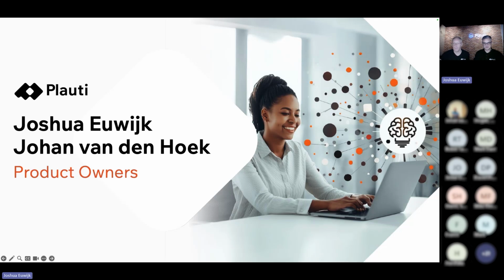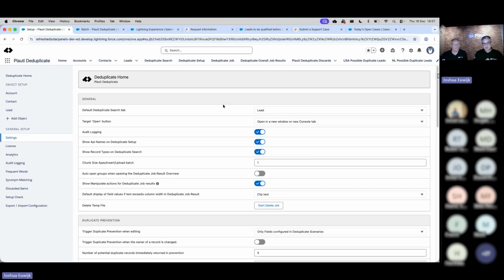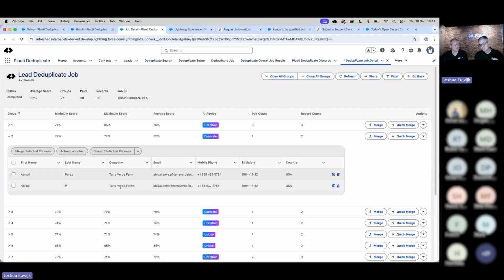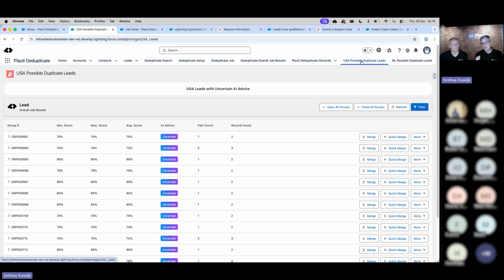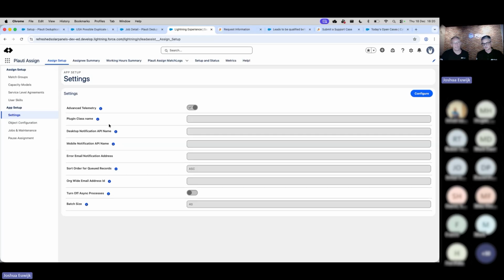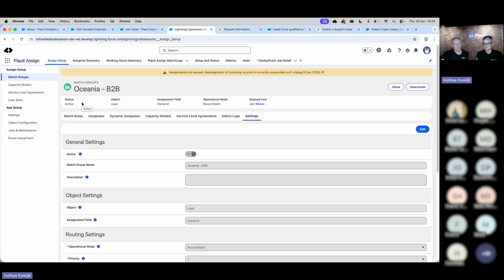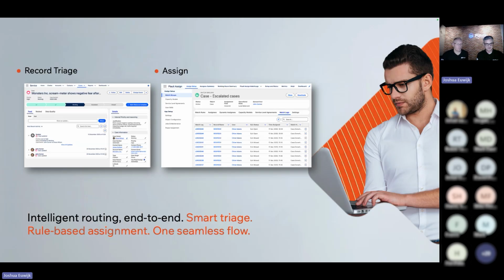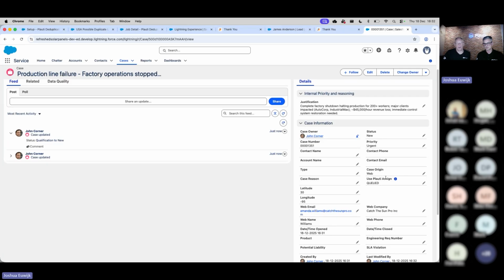Plauti Winter Release Webinar: AI Match Recommendations & Pause Assignments for Salesforce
Watch our webinar recording to discover Plauti's game-changing Winter Release innovations for your Salesforce org!

In this 30-minute session, Johan van den Hoek and Joshua Euwijk showcase admin-ready AI features and workflow controls designed to supercharge your Salesforce data management.

What you'll learn:

✨ AI Match Recommendations: Improve your deduplication process with Plauti AI Match Recommendations. It ranks likely duplicates and shows match scores with reasons—review less, fix more.

⏸️ Pause Assignments: Take control of your workflow by easily pausing new assignments for specific teams or company-wide during busy periods.

🎯 Real-World Applications: See live product walkthroughs with practical scenarios you can implement immediately in your Salesforce org.

Why this matters for Salesforce admins:

- Streamline data deduplication with AI-powered insights
- Gain better control over record assignment workflows
- Reduce manual review time while improving data quality
- Implement AI-ready data management strategies

Featured Plauti Solutions:

• Plauti Deduplicate with AI Match Recommendations
• Plauti Assign with Pause Controls

Perfect for:

- Salesforce Administrators looking to streamline data processes
- Business leaders focused on data quality and governance
- Teams implementing AI-ready data management strategies
- Operations managers seeking workflow control

About Plauti:

Plauti provides native Salesforce data management solutions including data verification, deduplication, manipulation, assignment routing, Agentforce integration, and restore capabilities. Our mission is to help organizations maintain clean, reliable Salesforce data that powers better business decisions.